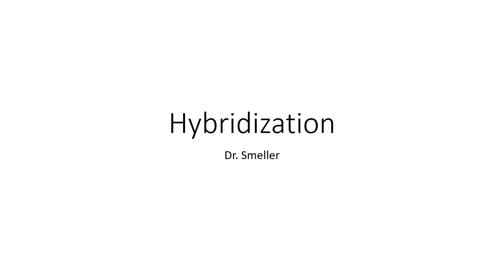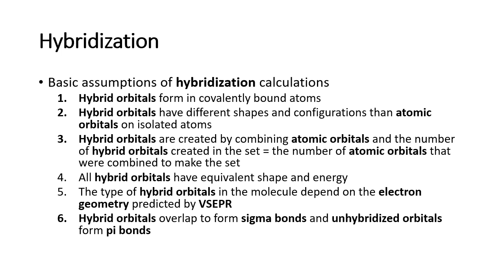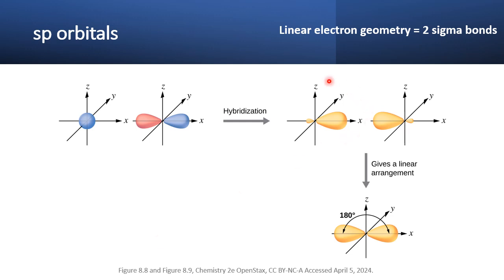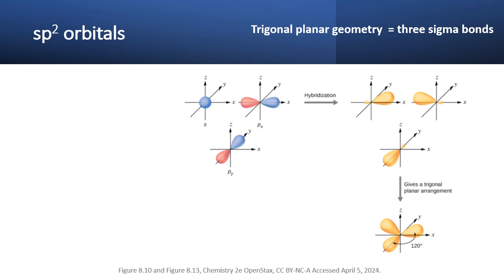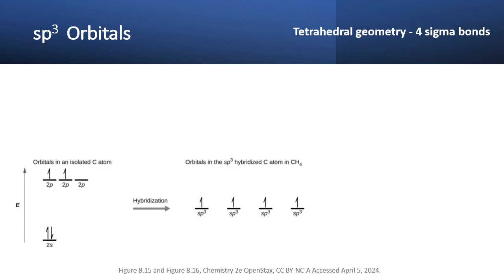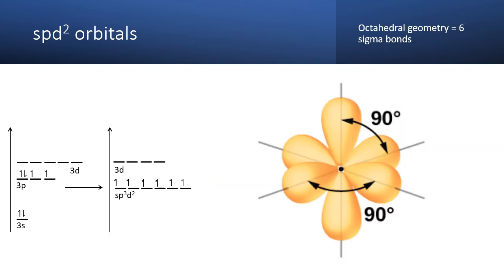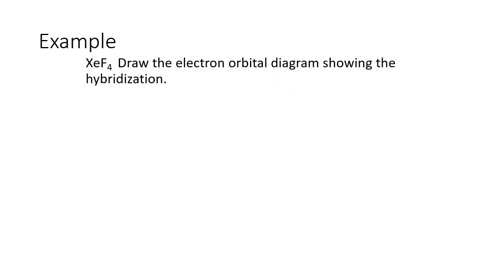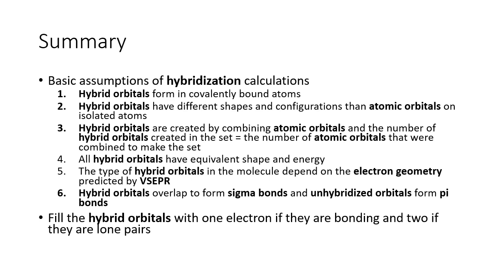4 8 24 Hybridization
Define hybridized orbitals. Learn the assumptions involved in making hybridized orbitals. Address the formation of hybridized orbitals for linear through octahedral shapes. Draw energy diagrams to represent hybridized orbitals.